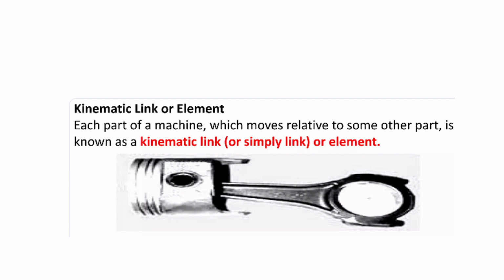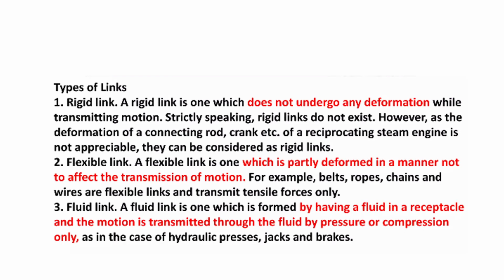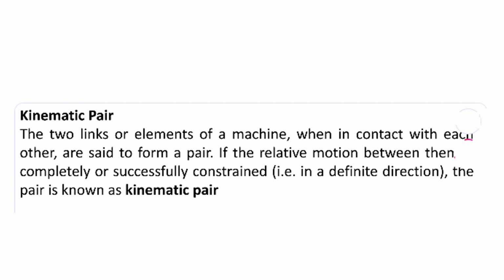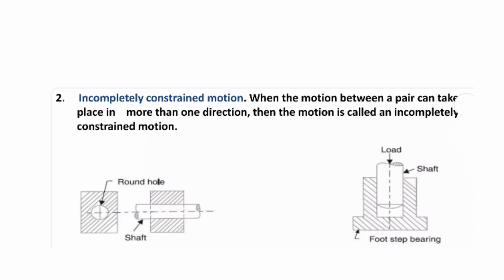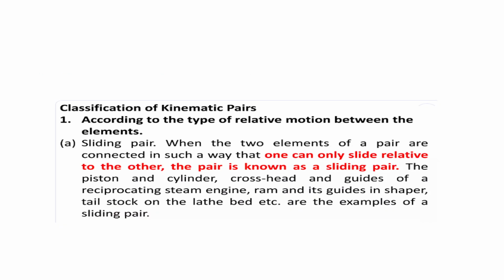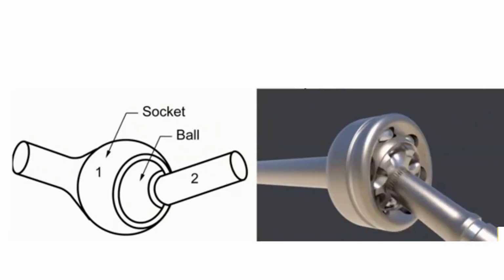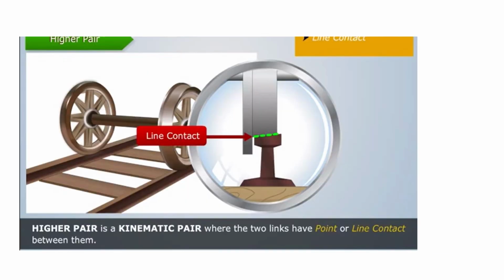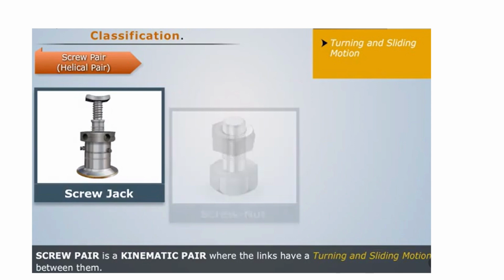TOM UNIT 1 VIDEO 1